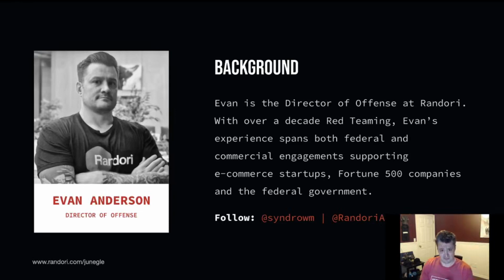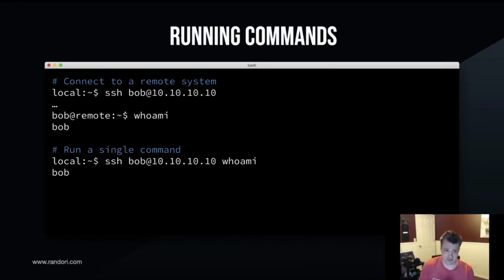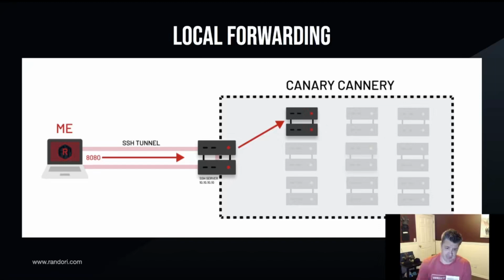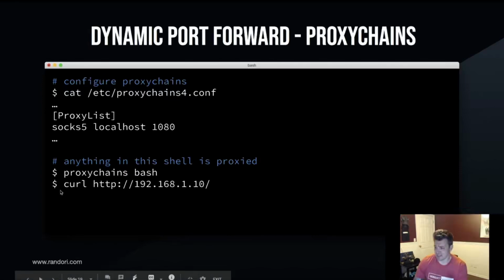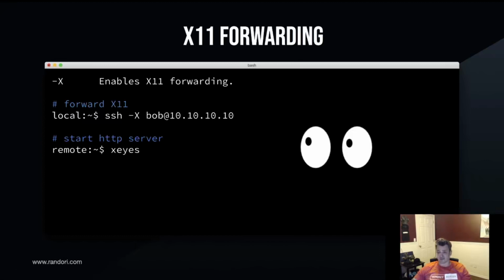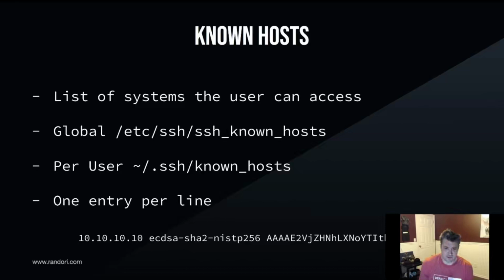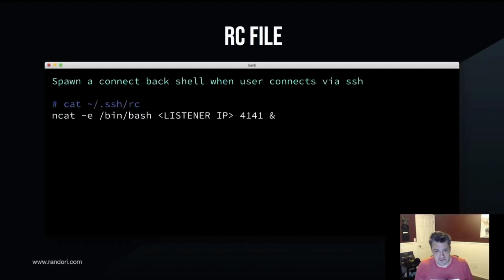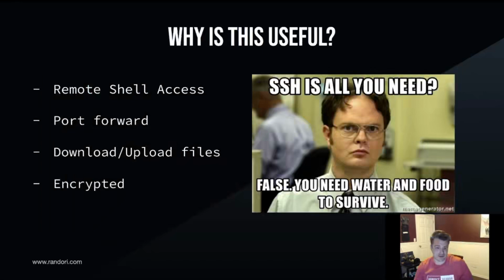Grey Hat SSH SSH for Hackers and Red Teams By Evan Anderson